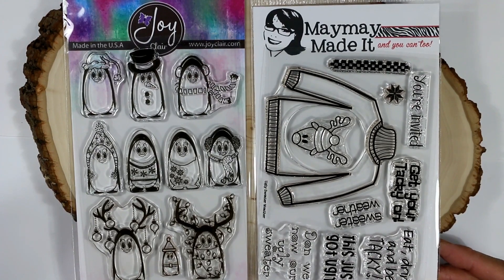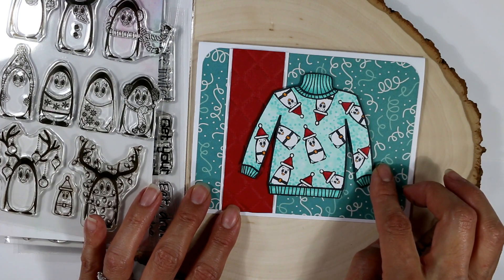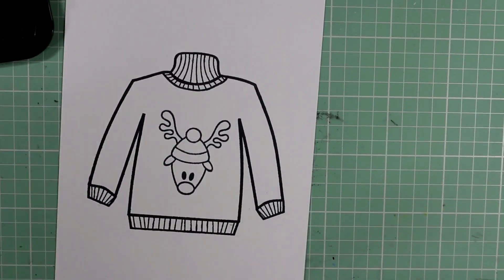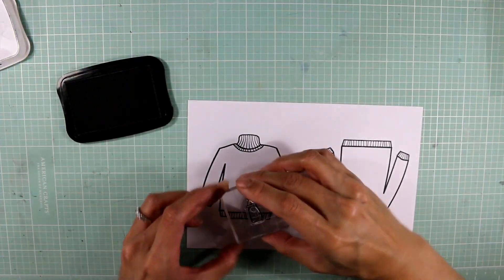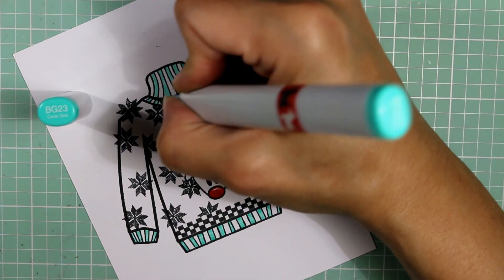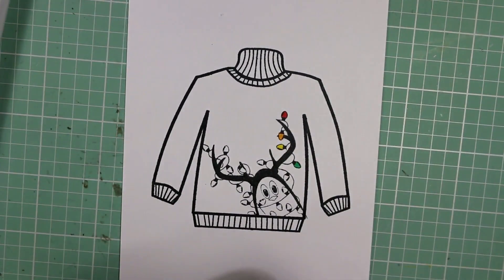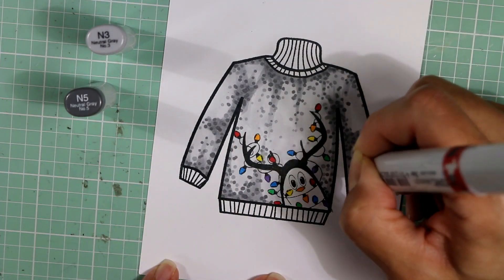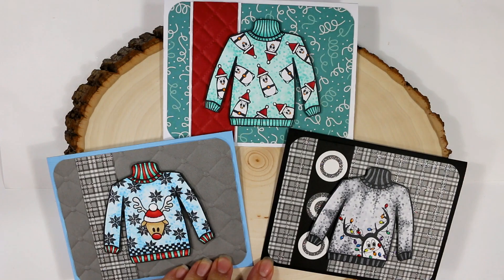So Ugly They're Cute! Maymay Made It GDTP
I had the best time playing with these stamps and just letting loose mixing and matching stamps to create these fun sweater designs! I hope you enjoy the process. Big hugs, Kristina